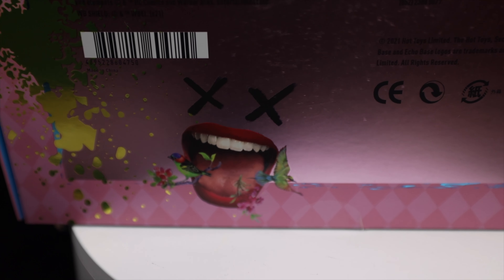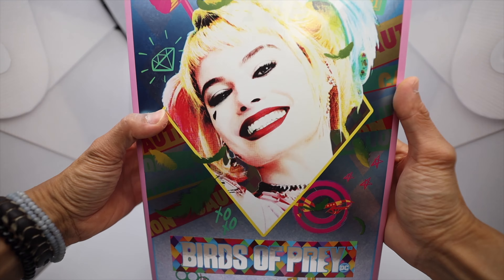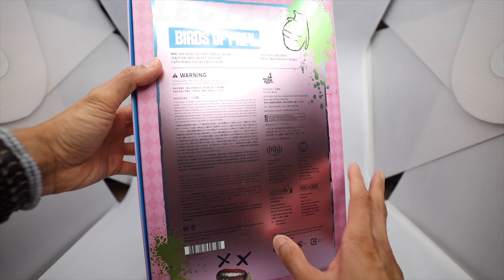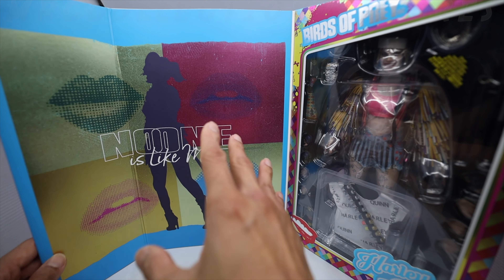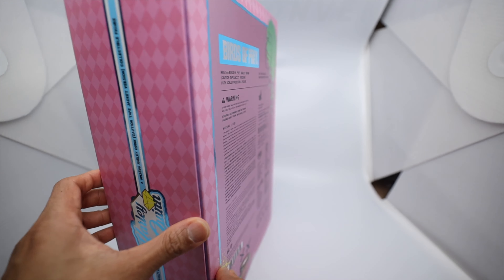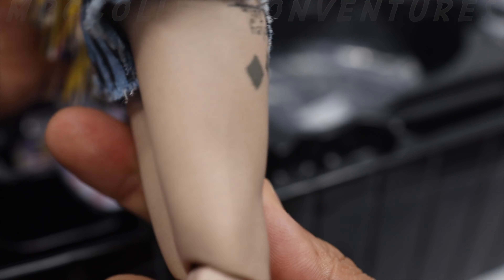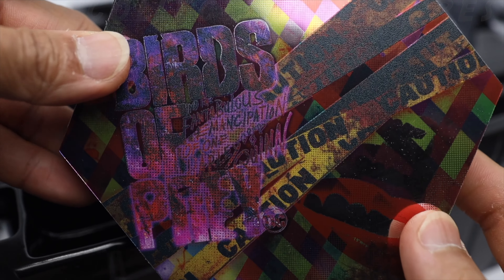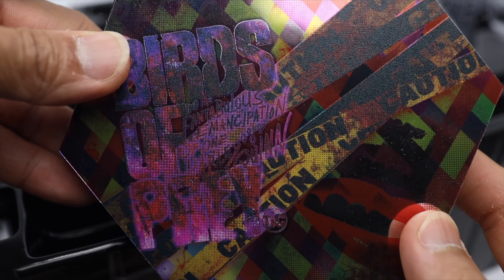Hot toys Harley Quinn CAUTION TAPE JACKET ver. Birds of Prey | Unboxing & Review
Gear used :

360 turntable
Main Camera
2nd camera